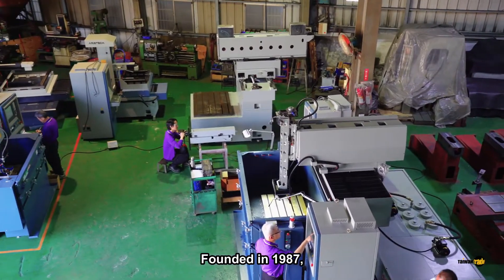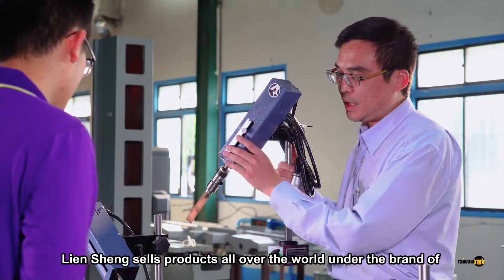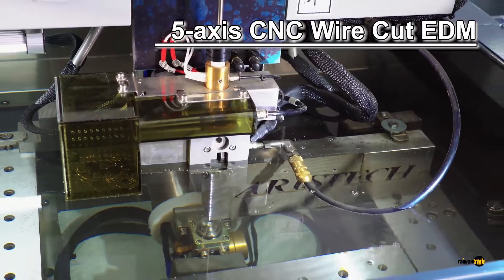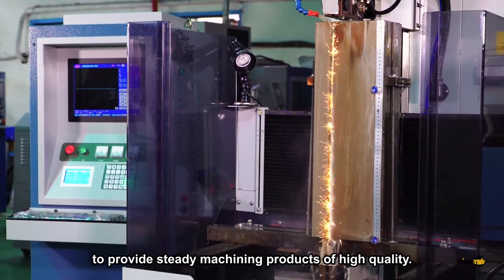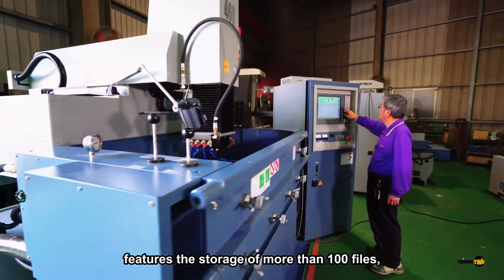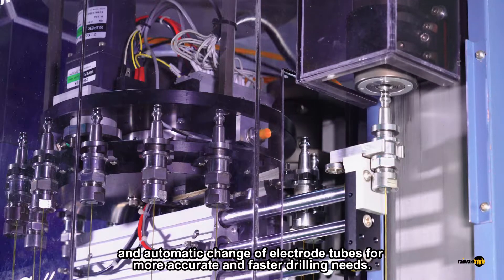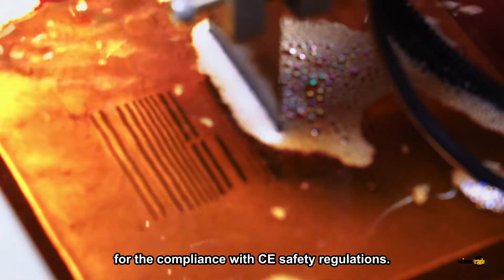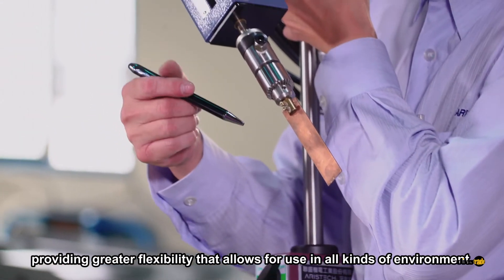Taiwan Top Manufacturer of CNC Wire Cut EDM Molybdenum Wires| Aristech(LIEN SHENG)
1. Suitable for precision 3D mold processing.
2. High-Precision Metal Molds, Automobile And Motorcycle Molds,  3C, Parts Cutting.
3. Economical Metal Jig Cutting, Tungsten Carbide, Sleeve, Jaw Split, Gear, Cam, Keyway, Complex Shape Parts, Small Quantity And Diversified Production.
4. Expert In Solving Remove Taps, Portable, High-Efficiency, High-Speed, And Low-Cost.
5. Automatic electrode change, high-speed, precise, automatic positioning of multi-hole drilling.

Founded in 1987, Lien Sheng M&E is specialized in electric discharge machines,Wire Cut EDM and associated automatic equipment.

We run our businesses based on integrity and professionalism, and provide a complete line of good products and services at a reasonable price. Lien Sheng sells products all over the world under the brand of “ARISTECH.”

With the business motto “customer satisfaction, client-oriented and constant improvement” and the pursuit for top-notch product and technology, Lien Sheng provides high-quality machinery for customers.

5-axis CNC Wire Cut EDM features water jet driven copper wire device for easy threading and high speed, simple operating modes, and easy-to-understand machining parameters. The unit is capable of cutting metal molds requiring extreme precision, car and motorcycle parts, 3C parts and accessories.

Digital control CNC Wire Cut EDM features multiple patented designs, including active wire tightening wheel, upper wire tensioning design, intelligent automatic LCD mode, and electronic wire slacking sensor, to provide steady machining products of high quality. It is perfect for the machining of super hard alloy steel and special materials, as well as cutting of high-precision molds and parts.

Active wire tightening wheel device, diamond guide, intelligent trimming system, 3-stage filtering system, electronic detection, and linear guides for accurate positioning.

The CNC EDM series features the storage of more than 100 files, providing the flexibility of saving 100 different molds and customer profiles. The 40 machining programs (P-Code) and various automatic 3-axis positioning and contouring programs enable machining in one run from rough to ultra-fine machining. It is the best choice for precision 3D mold machining.

CNC drilling EDM series features high-speed machining without leaving any burr behind. It is capable of automatic positioning and automatic change of electrode tubes for more accurate and faster drilling needs. It is also capable of defining drilling depth based on built-in timing functions for continuous drilling of multiple holes.

The LS-150 mini EDM series features a miniaturized design that required 60% less installation footprint. Compact in size, easy to operate, the series is provided with multiple automatic safety features and the machine base is made of FC-30 cast iron for the compliance with CE safety regulations.Microprocessor control system and z-axis double precision linear guides guarantee the extreme precision of machined pieces.

Using the spark erosion techniques, the LS-100 broken tap remover is designed specifically to remove the stuck tools and broken tapper in work pieces. The specially designed magnetic base allows the machining device to attach on work piece for machining. The compact and portable design features only 6kg in weight, providing greater flexibility that allows for use in all kinds of environment.

0:00 LOGO
0:11 Introduction
0:19 Product